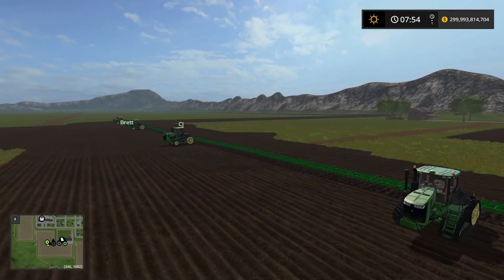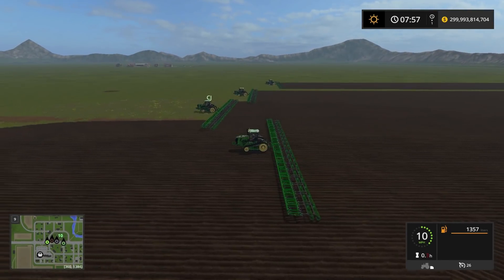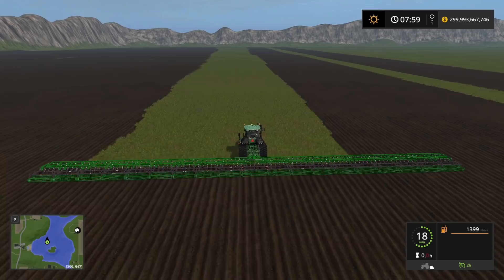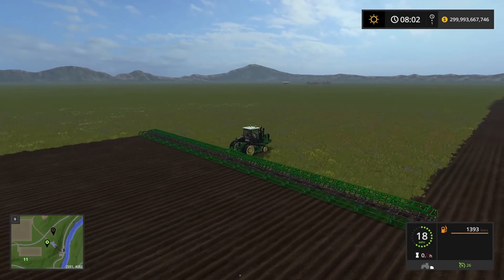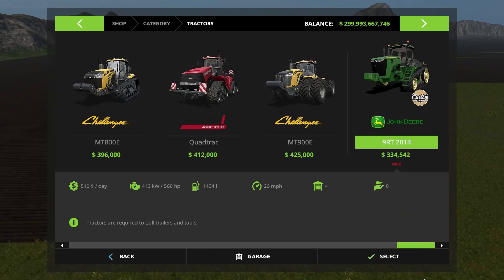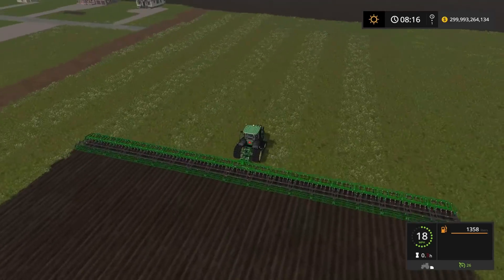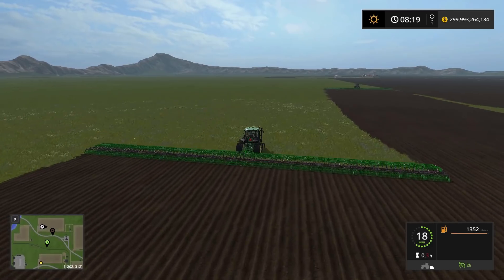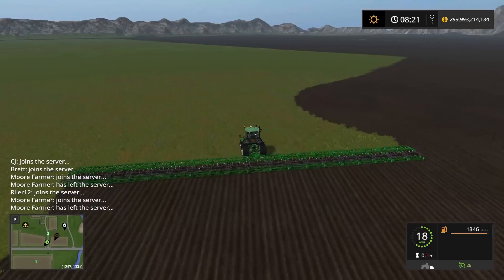PLOWING ENTIRE MAP OF GOLD CREST | 6 MAN CREW | 50 METER RIPPER | FARMING SIMULATOR 2017